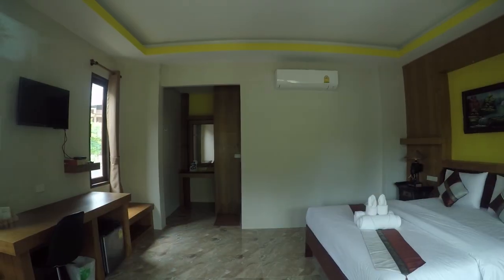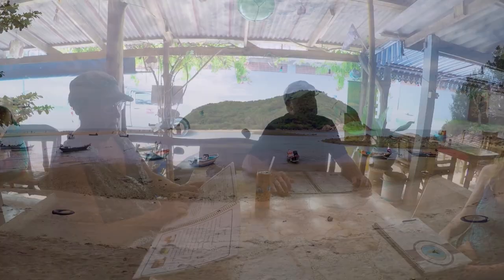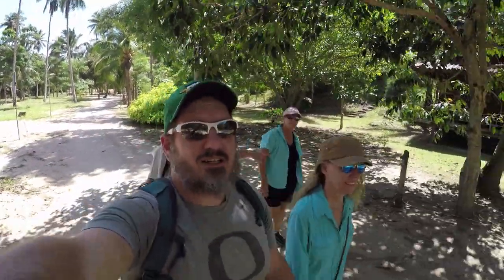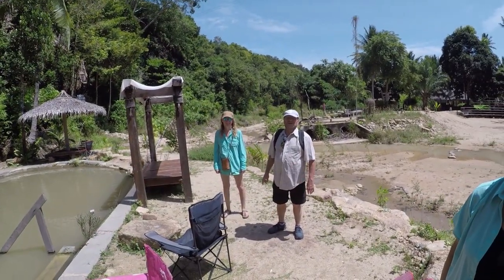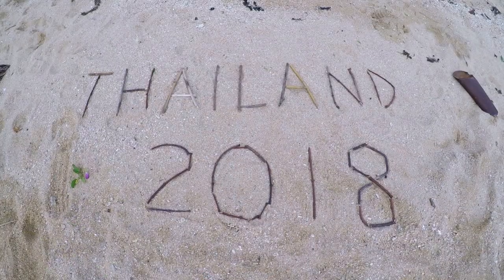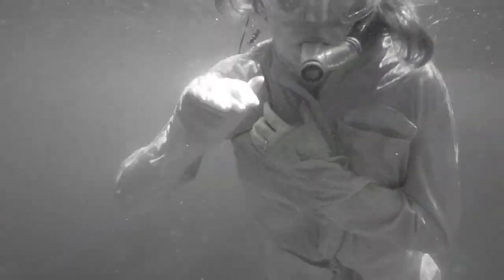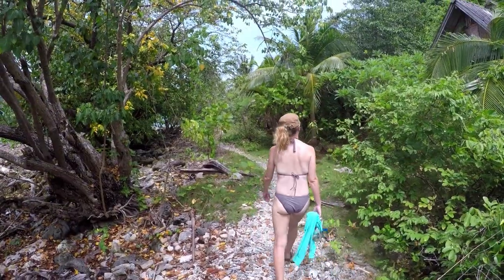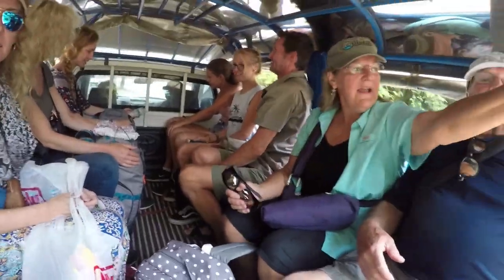THAILAND \\ KOH PHANGAN & KOH MA // VLOG#73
After a restful overnight journey by rail from Bangkok to Surat Thani Thailand, we take a bus, then a ferry, then a local collective taxi and finally make it to our rooms at the lovely Wang Sai Beach Resort on the gorgeous island of Koh Phangan Thailand.  We snorkel the warm clear waters of the Bay of Thailand, hike to a waterfall, explore the tiny island of Koh Ma when the tide is out granting access by an exposed strip of sandbar, and lounge at the awesome pool.  All too soon the week is over and we're back on a ferry heading to the mainland.

Song: “One With The Ocean” by Markvard